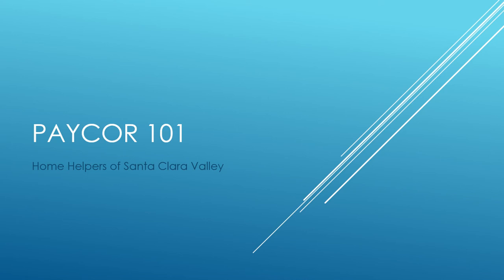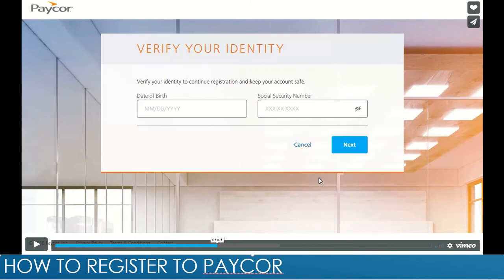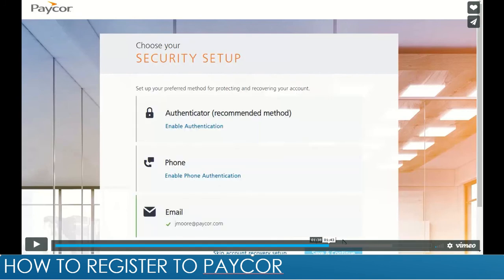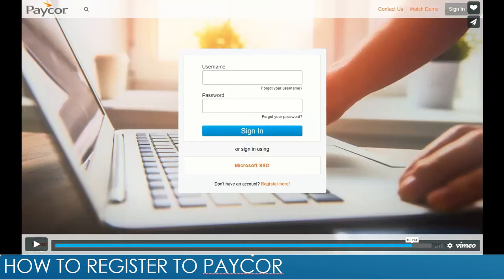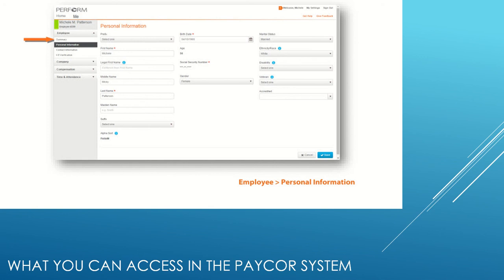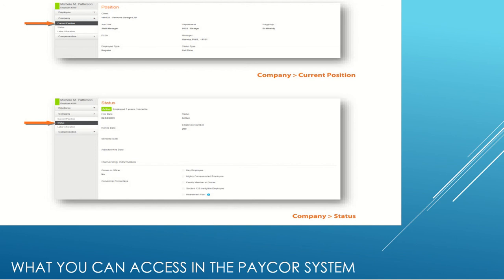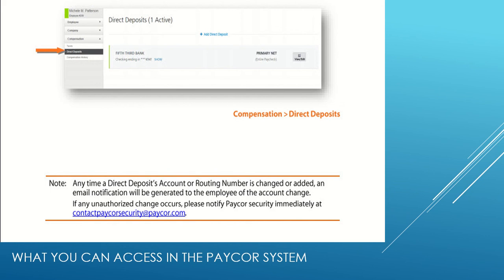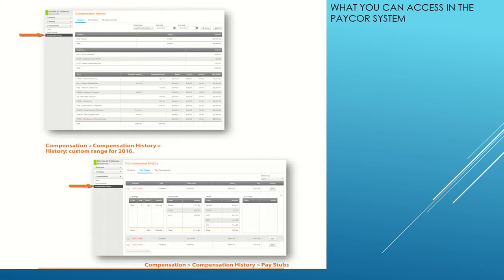Paycor Register Tutorial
In this video, there will be a step by step process on how to register into Paycor. It will demonstrate all the neat future you can access as well.